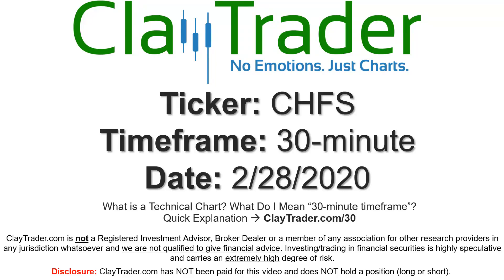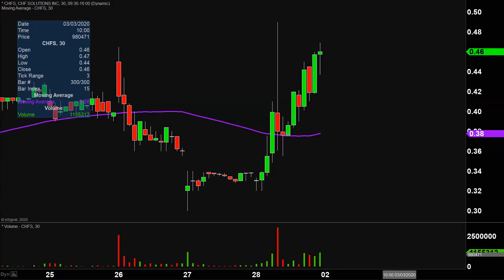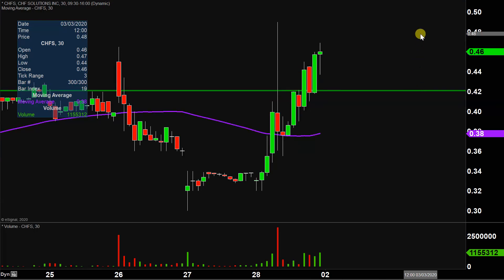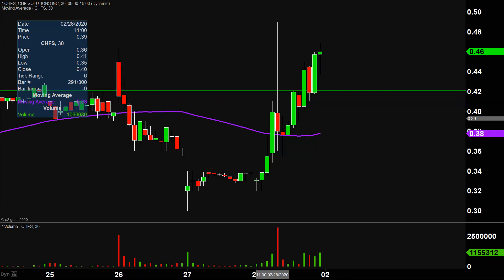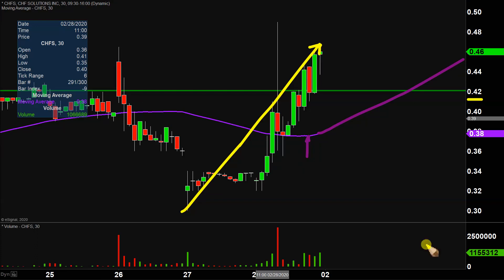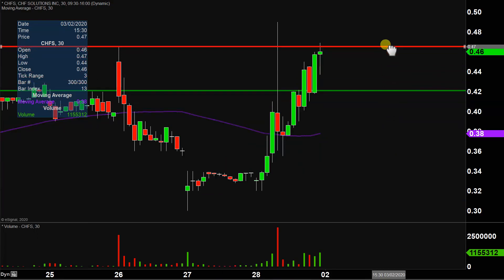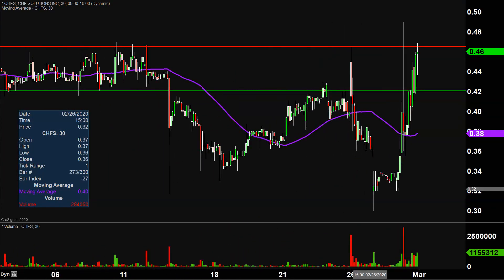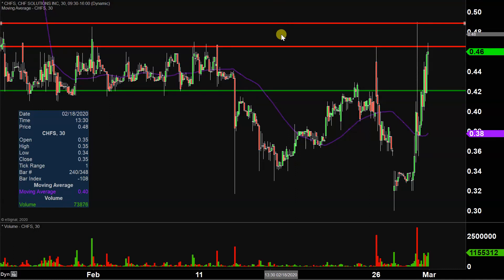CHF Solutions, Inc. - CHFS Stock Chart Technical Analysis for 02-28-2020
Learn how to read stock charts and identify technical patterns as ClayTrader does a quick stock chart review on CHF Solutions, Inc. (CHFS).